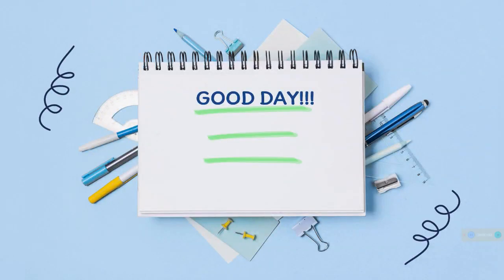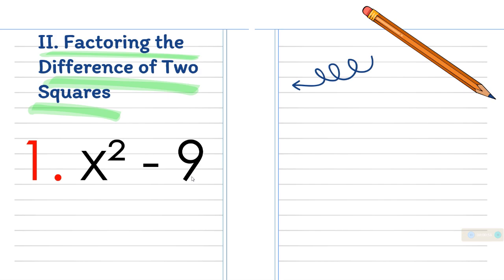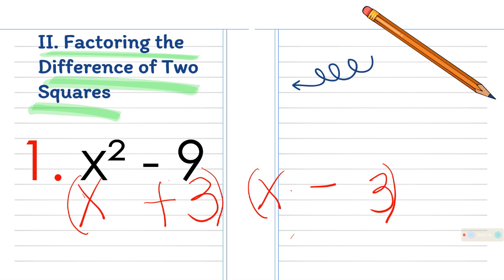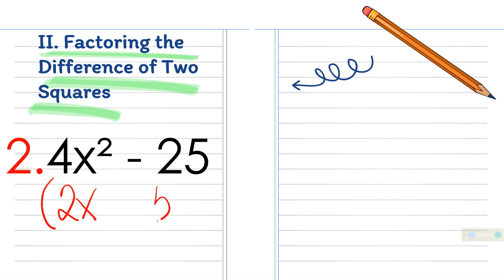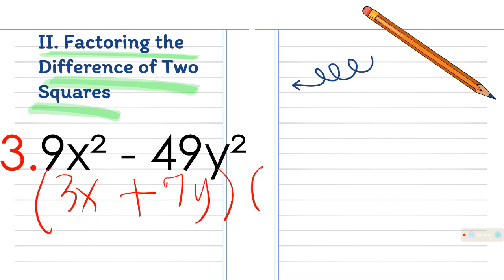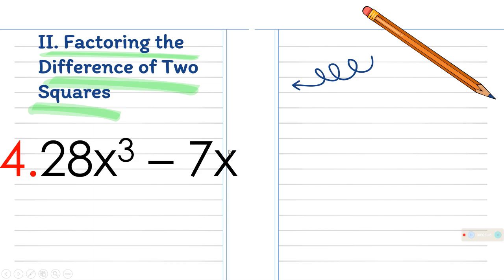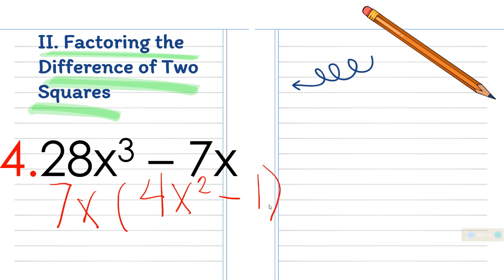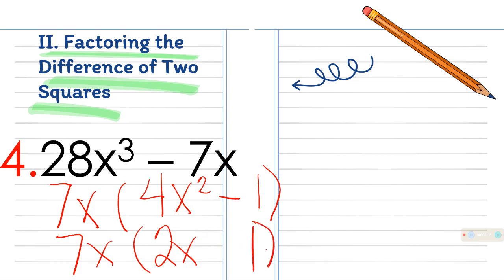Factoring Difference of Two Squares